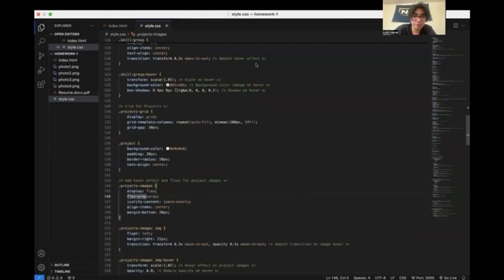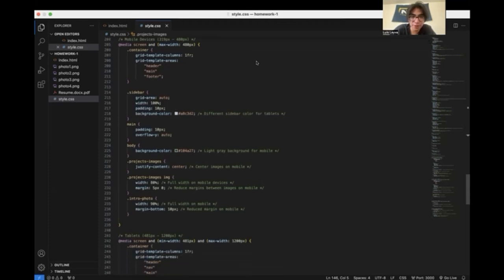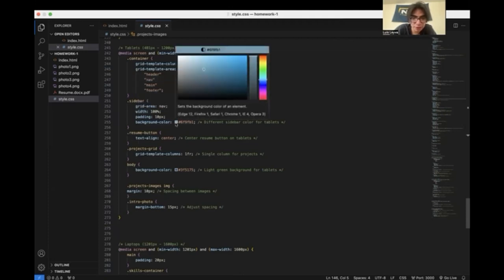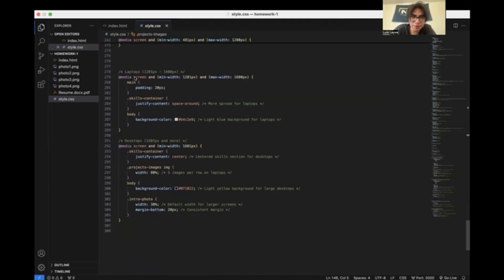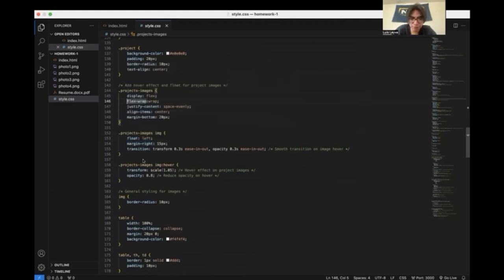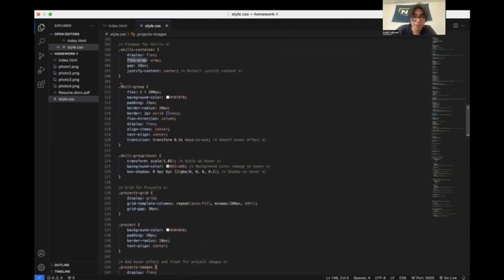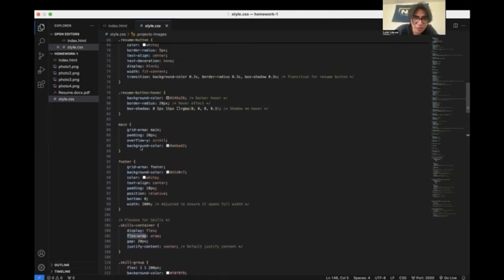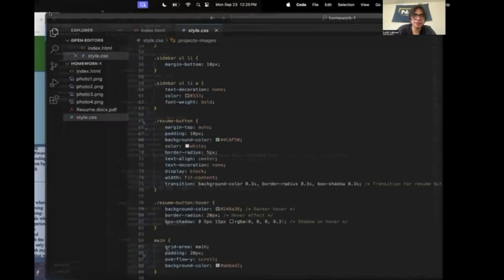CSS 212 - Enhancing Portoflio with CSS Part 2